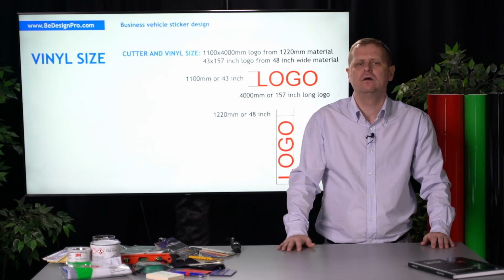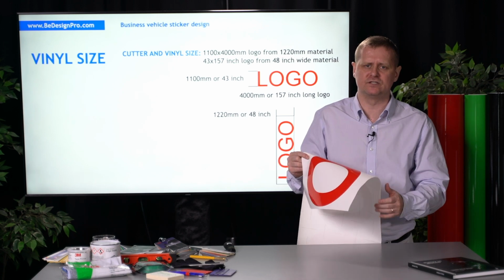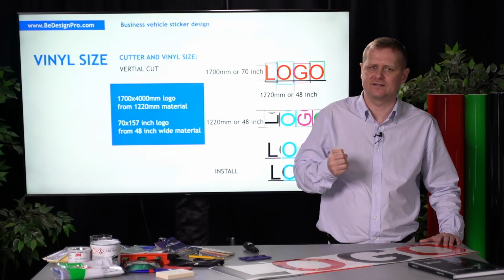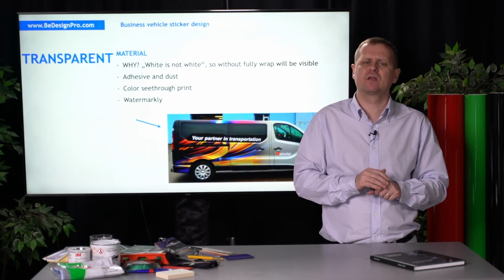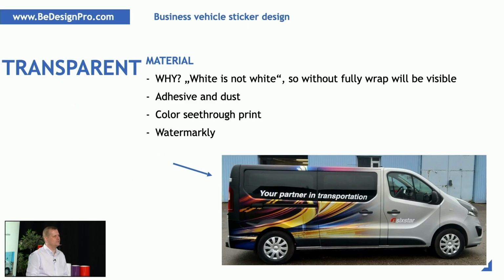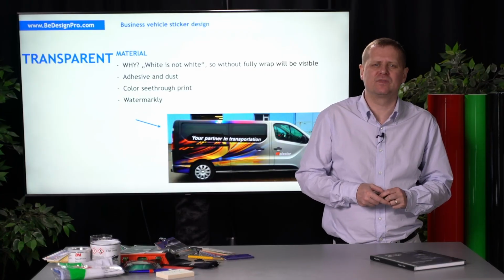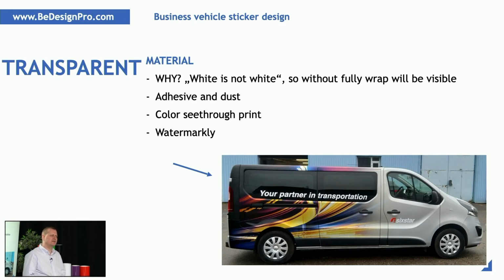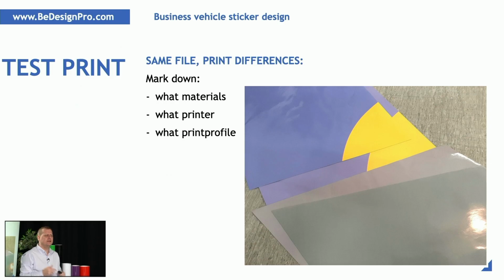2.6 - Vinyl material size, transparent material & test print.